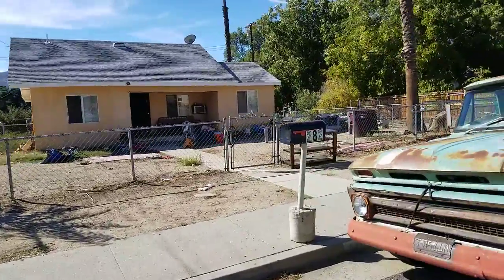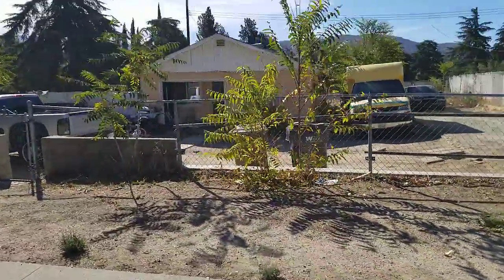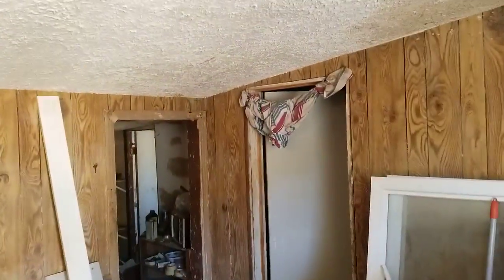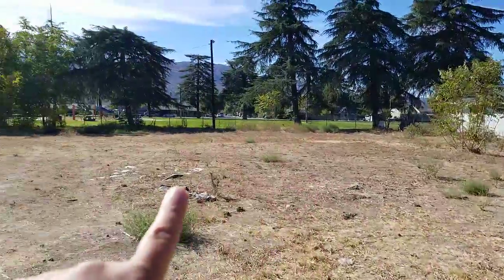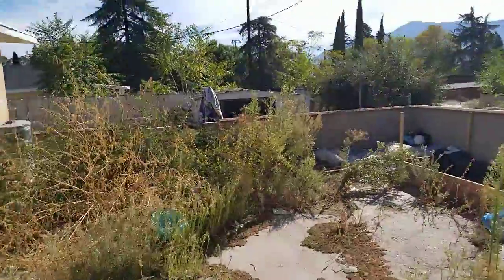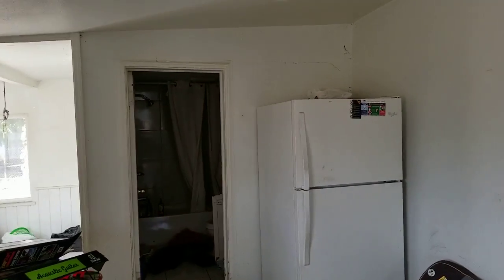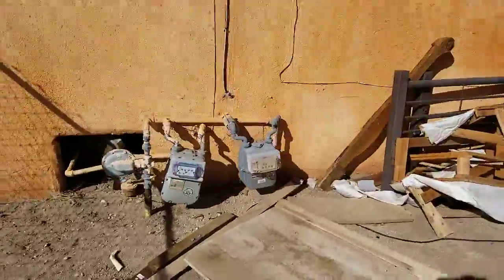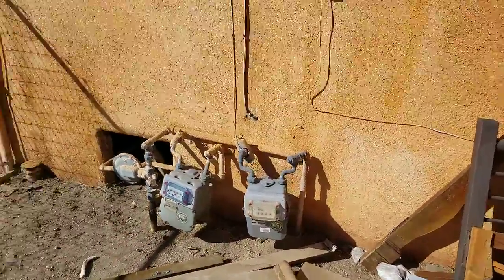282 W Wilson St Part 1